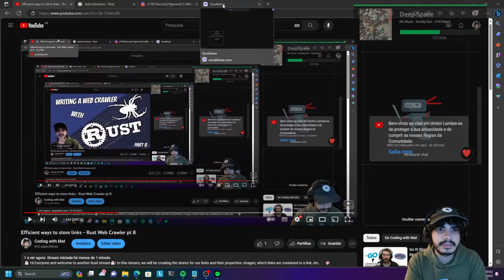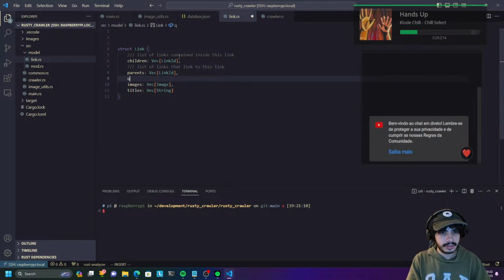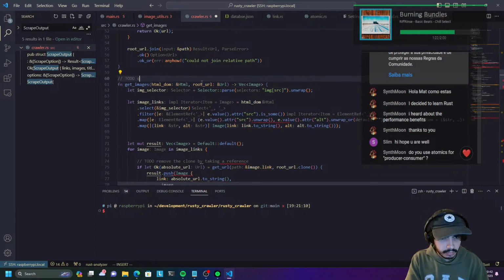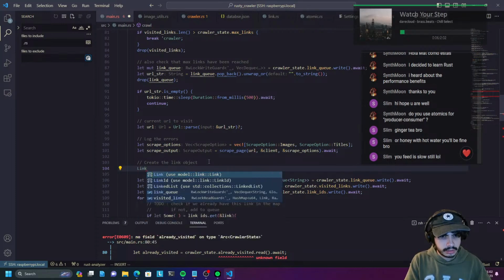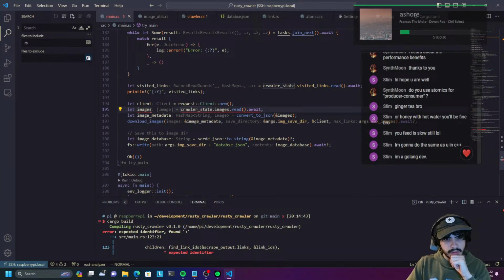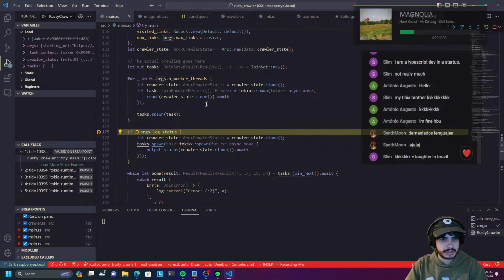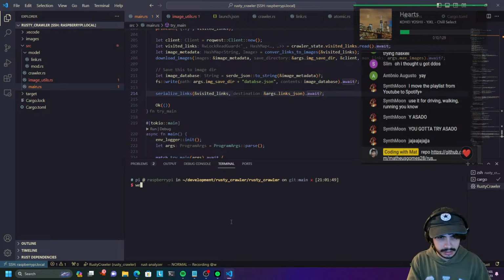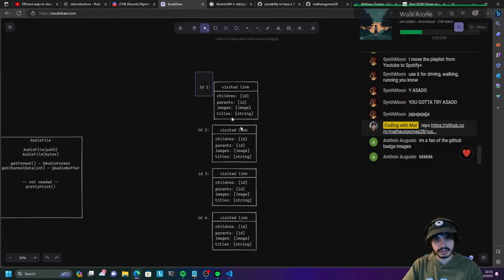Efficient ways to store links - Rust Web Crawler pt 8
👻 Hi Everyone and welcome to another Rust stream👻! In this stream, we will be creating the stores for our links and their properties: images, which links are contained in a link, etc. 🎵🎨

Ideally, we would like to:

1️⃣ Be able to store link relationship in our store.
2️⃣ Create Rust types that can retrieve a link and it's properties.
3️⃣ Create traits and functions to enable serializing these link maps/lists.